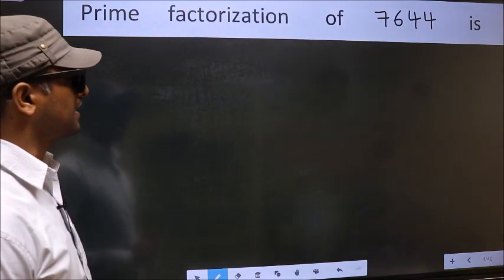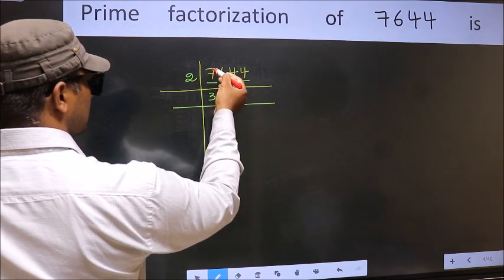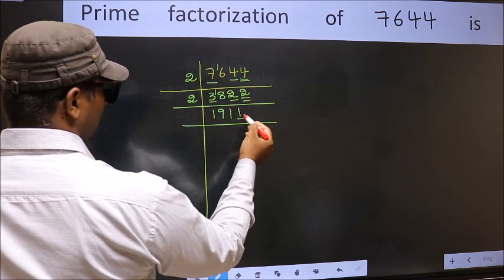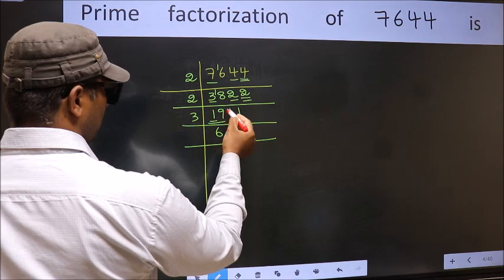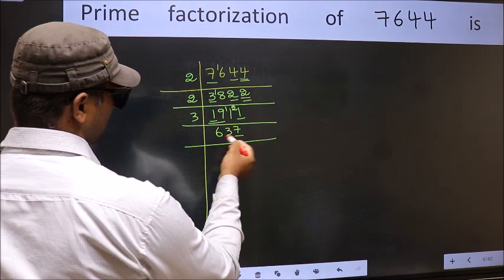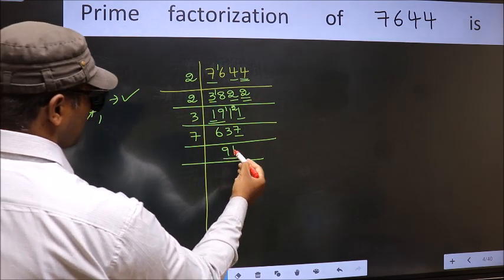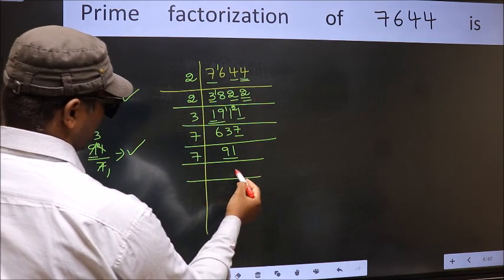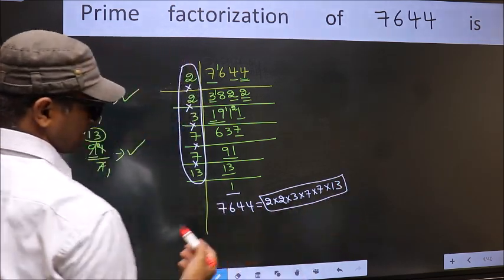PRIME FACTORISATION OF 7644